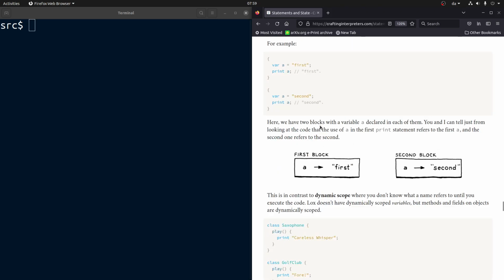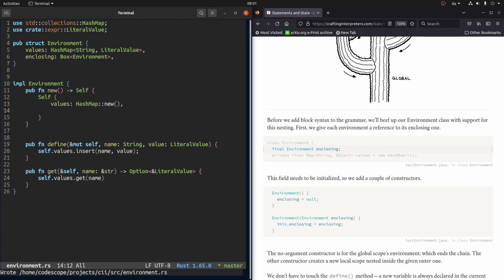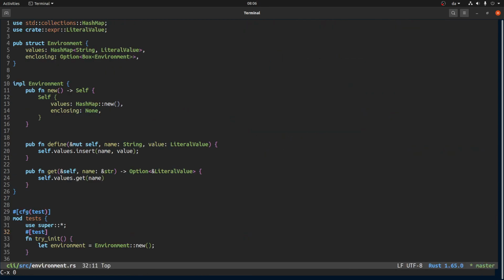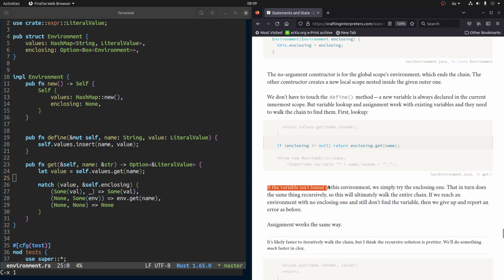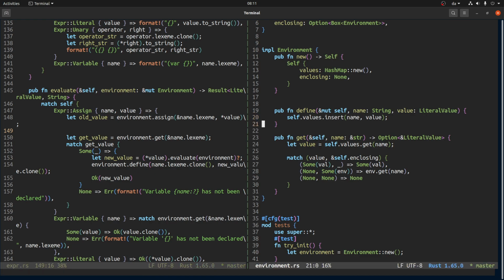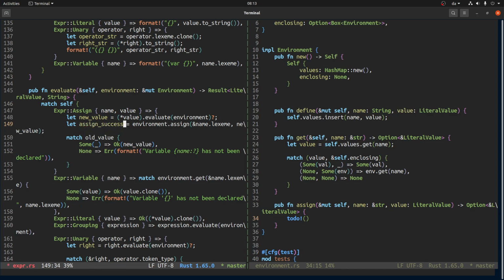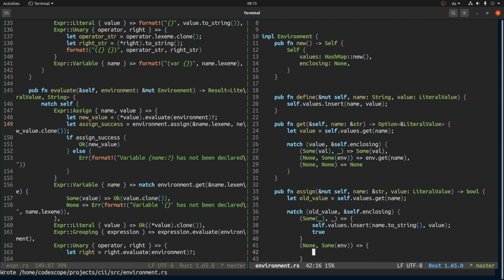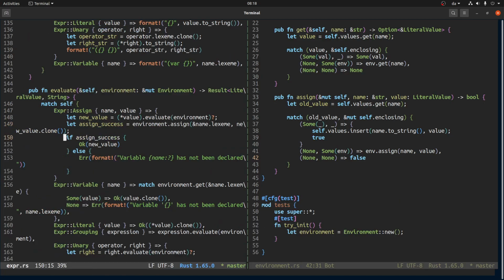Creating a new programming language with Rust Part 17: Environments with scoping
We add some scaffolding needed for supporting scoping.